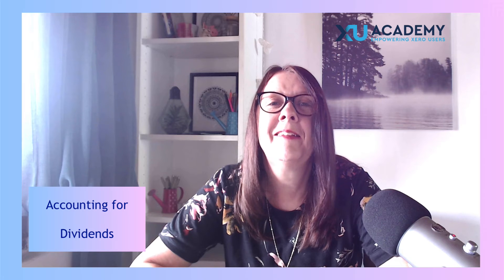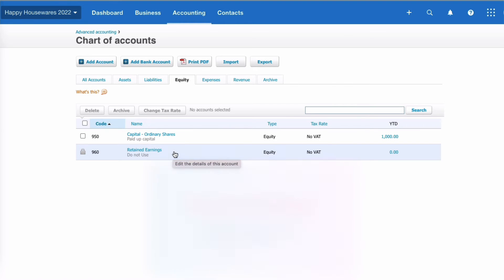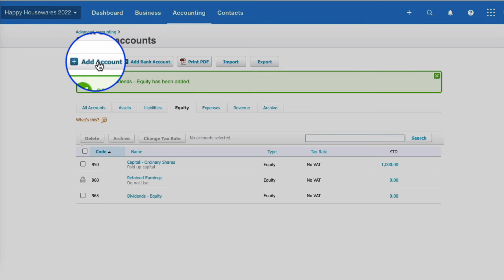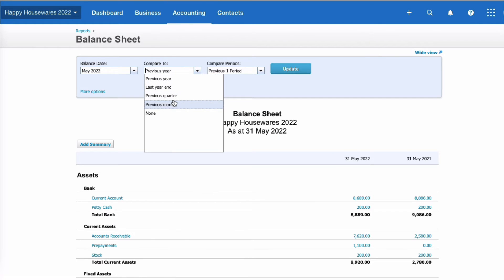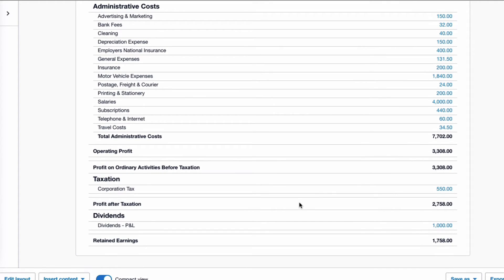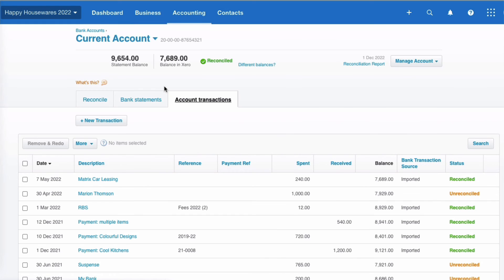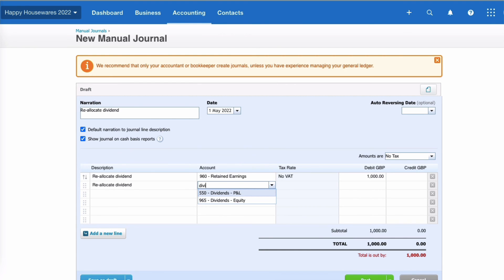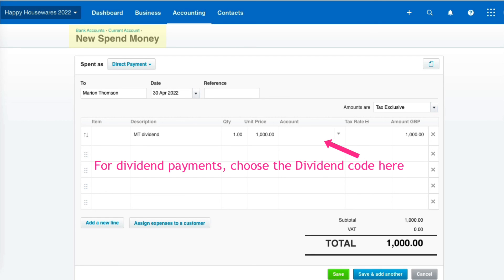How to enter Dividends in Xero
In this video I show you a couple of options for entering dividends in Xero.

Firstly, there is no dividend code on the standard Xero Chart of Accounts, so you need to set one up.

Then I show you how to enter dividends:

1️⃣ Enter the payment to a Profit & Loss code
2️⃣ Enter the payment to a Equity code

When choosing option 2️⃣  I also show you how to tidy up your Balance Sheet after year end.

👩🏻‍🏫  Would you benefit from 1-2-1 support to help you with your reporting or anything else in Xero?

🧮 If you're struggling to keep on top of your bookkeeping or unhappy with your current bookkeeper, then our premium Xero bookkeeping service could be right for you. Find out more at